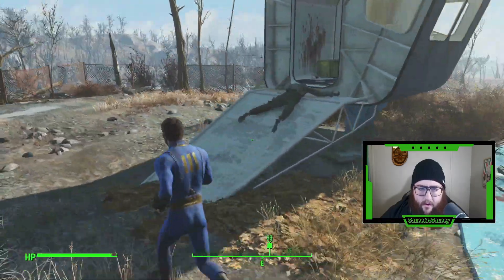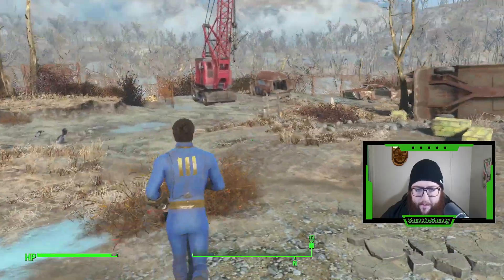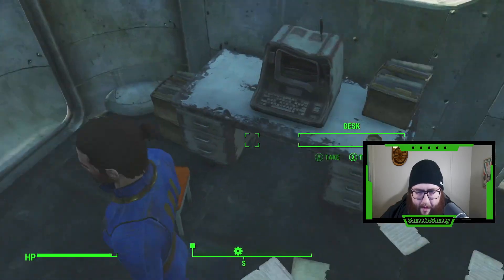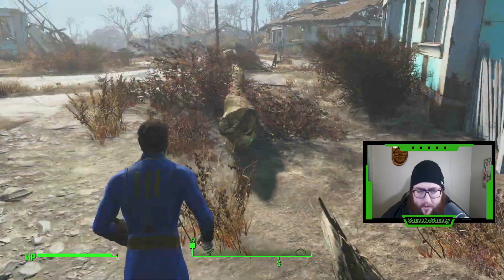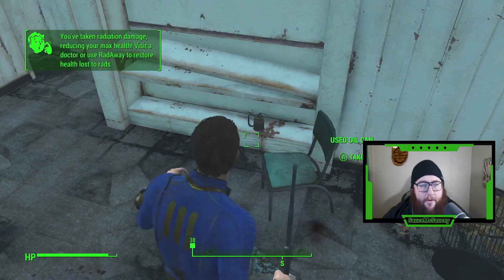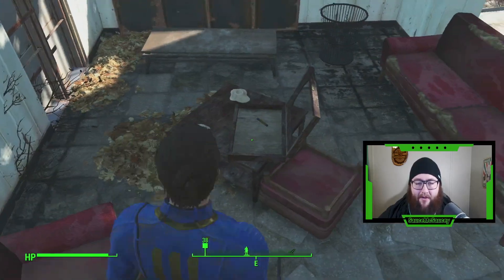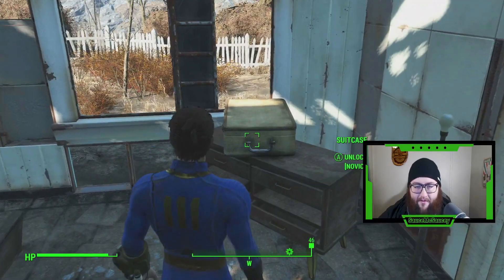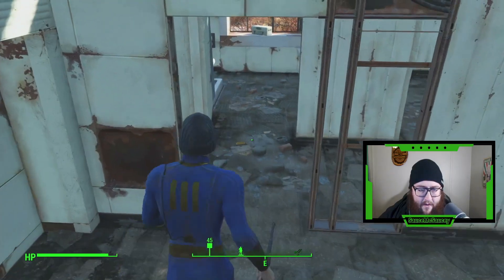Fallout 4 Returning to Sanctuary Hill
Episode 2 of out firstplay of Fallout 4 has us emerging from vault111 and heading towards our home in Sanctuary Hills, Upon arrival we find everything has been destroyed and we start to loot running into danger around every corner.
If you enjoy the content be sure to comment subscribetomychannel and ringthebell !